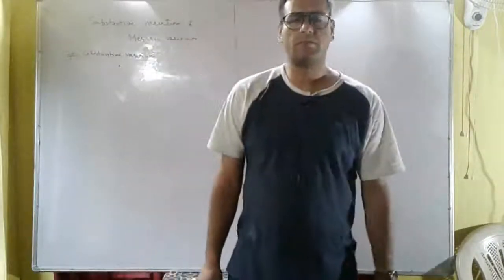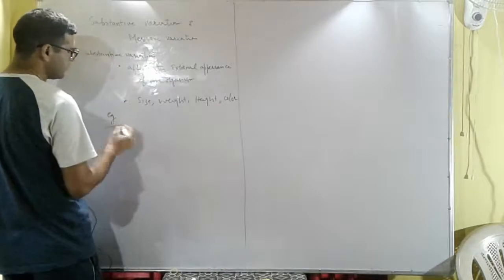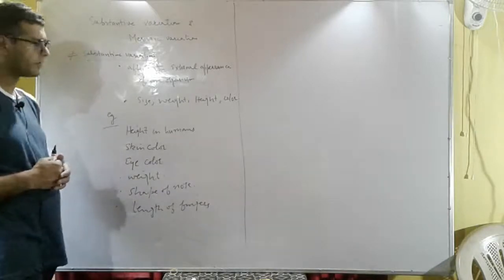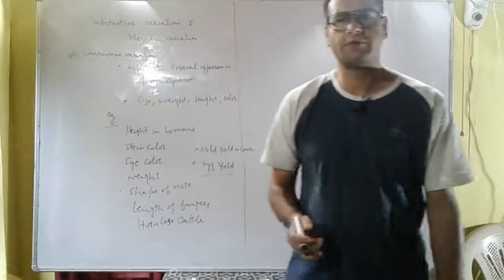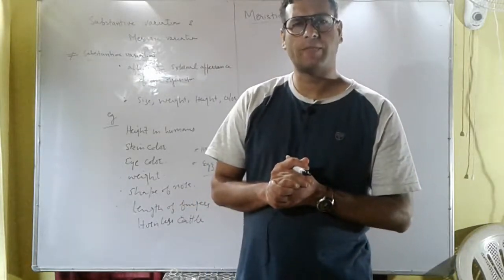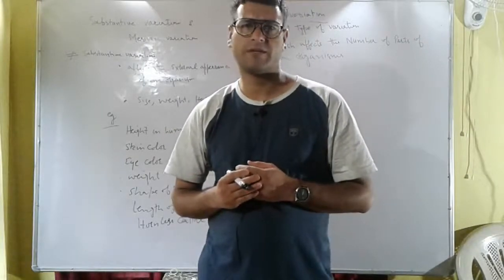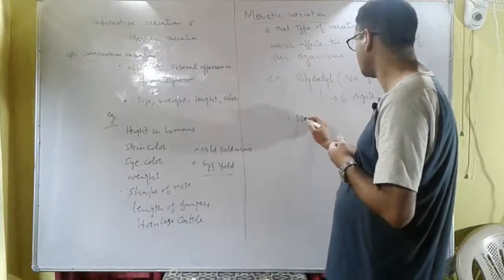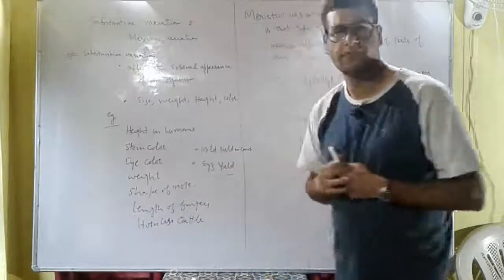chapter Genetics . Substantive variation and Meristic variation.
chapter Genetics.
  Substantive variation.
  Examples of Substantive variation.
   Meristic variation.
   Examples of Meristic variation.